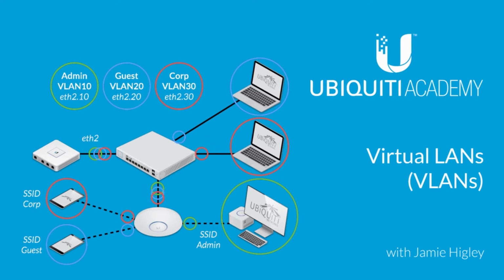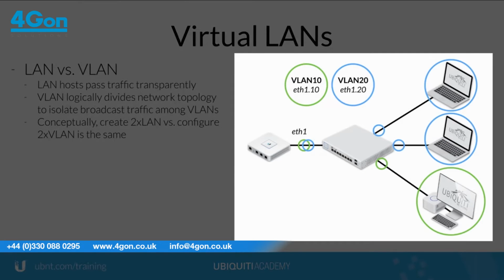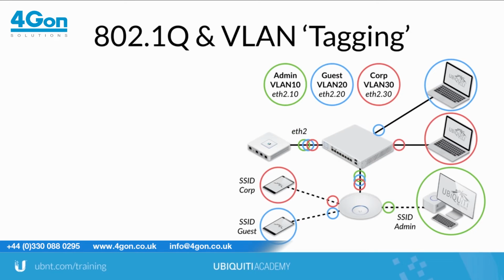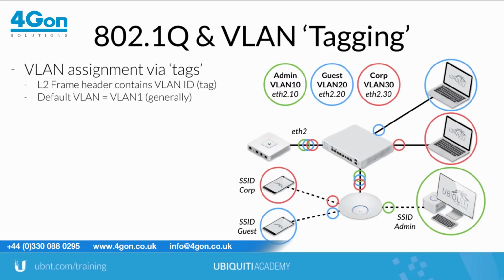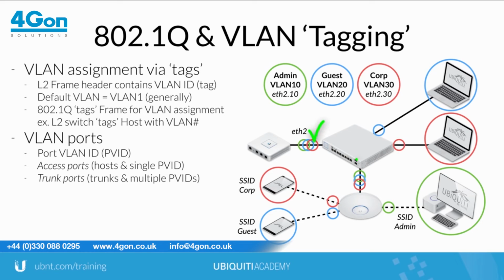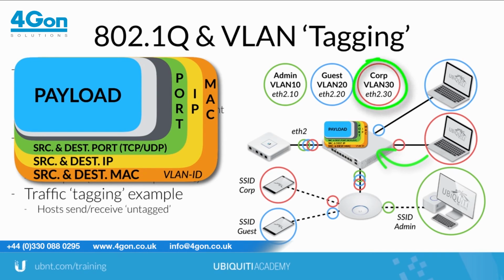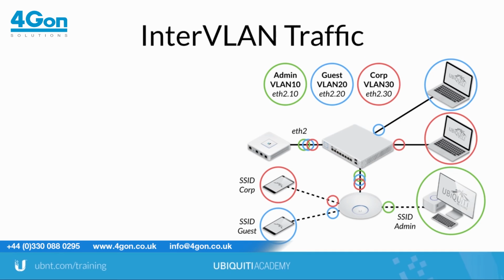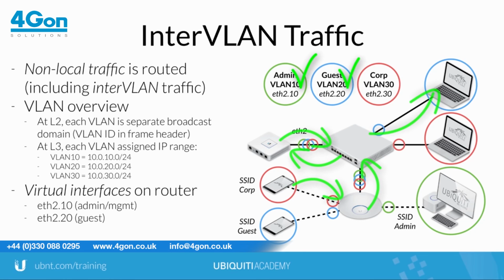How Virtual LANs work with the latest Ubiquiti products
Take a look at how Virtual LANs can work with the latest Ubiquiti products.